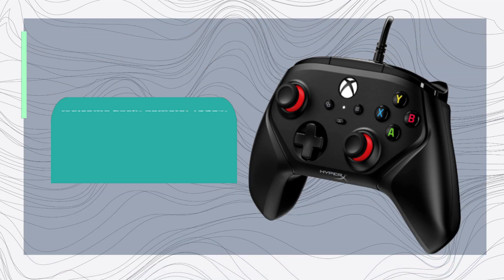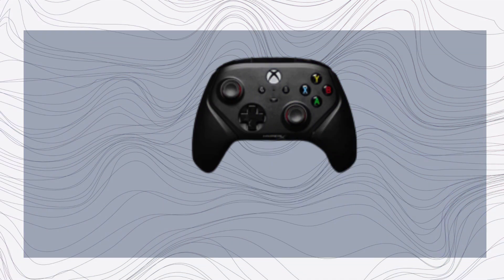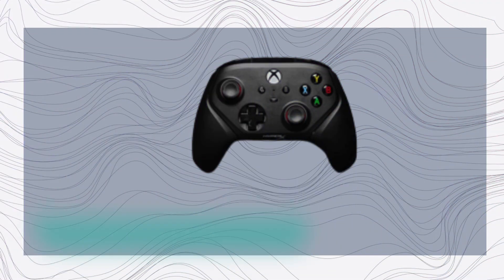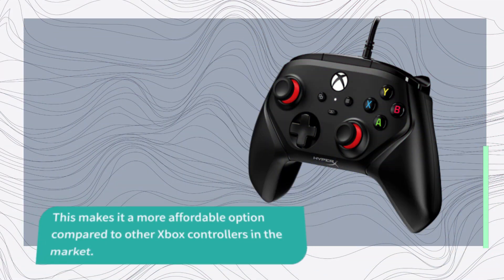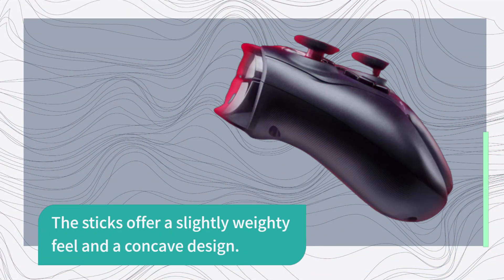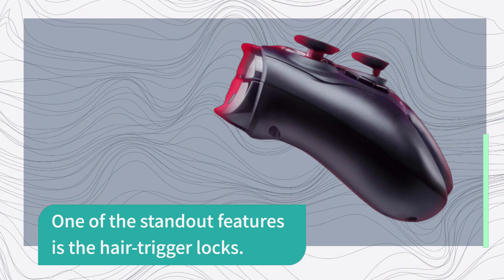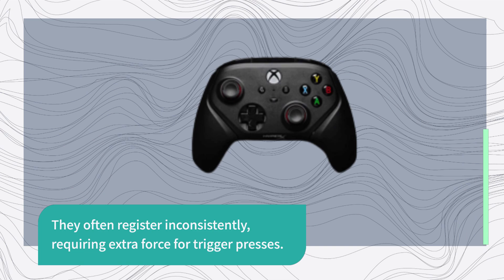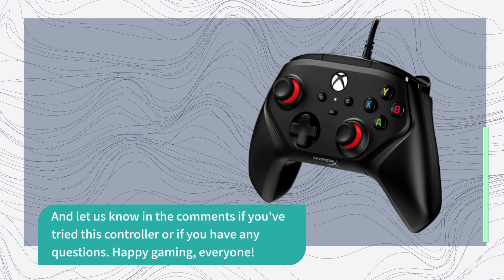HyperX Clutch Gladiate: Unleash Your Gaming Potential with HyperX Clutch Gladiate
Welcome to our in-depth HyperX Clutch Gladiate Review! In this video, we take a closer look at the exceptional performance and design of the HyperX Clutch Gladiate gaming mouse. Join us as we explore its ergonomic shape, customizable RGB lighting, and responsive buttons that are tailored for precision and comfort during intense gaming sessions. We'll delve into the mouse's high-performance sensor, adjustable DPI settings, and smooth tracking capabilities that provide a competitive edge in any game. Discover how the HyperX Clutch Gladiate offers a seamless and reliable connection with its wired design and durable construction. We'll also touch on the intuitive software that allows you to fine-tune your mouse settings and create personalized macros. Whether you're a casual gamer or a professional eSports player, this review will help you determine if the HyperX Clutch Gladiate is the perfect gaming mouse for you.